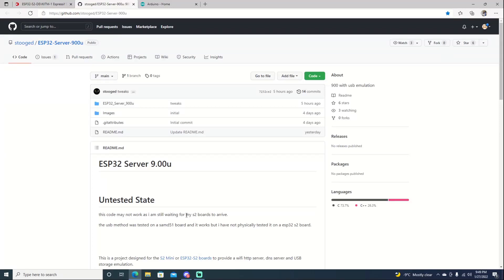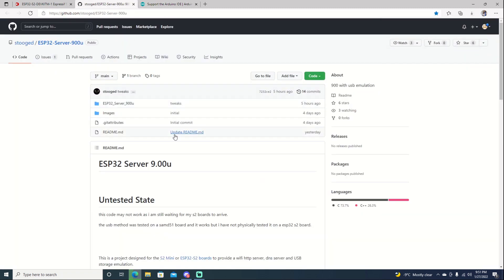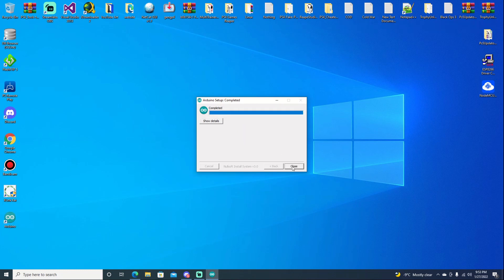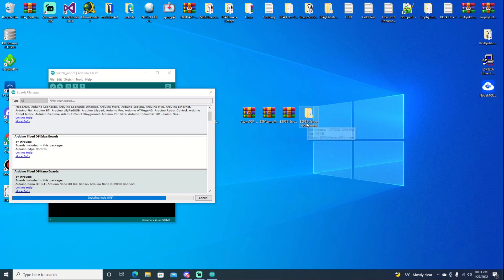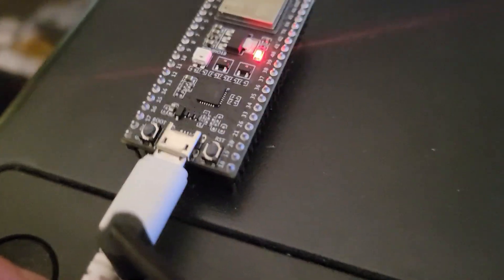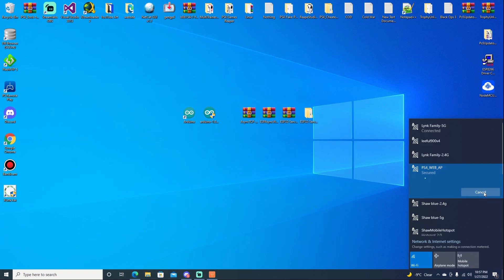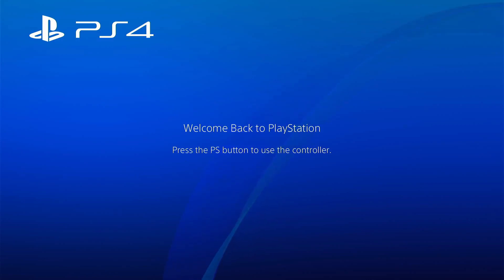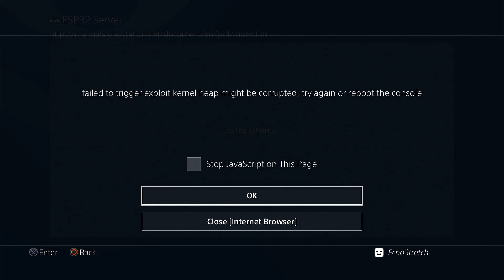Trying To Get The ESP32-S2 To Work No More USB Needed PS4 9.00 Jailbreak